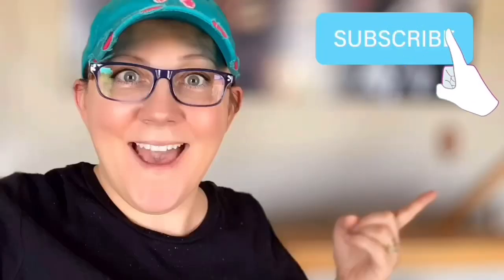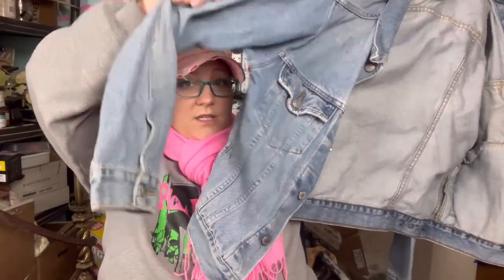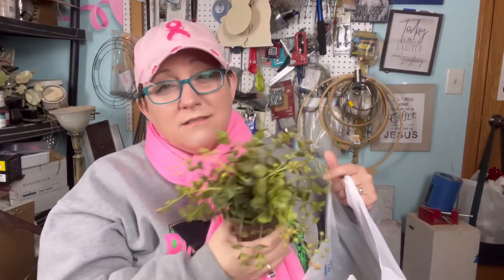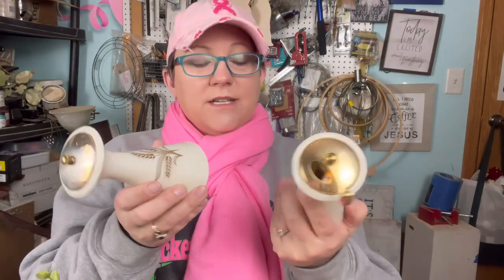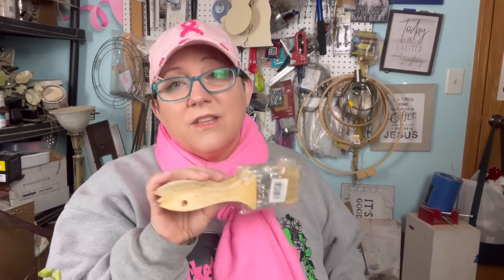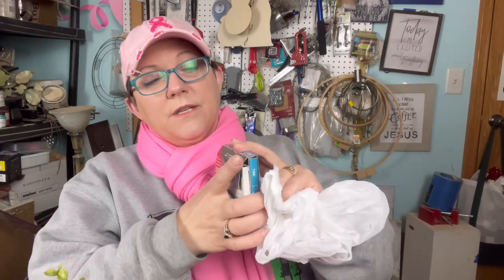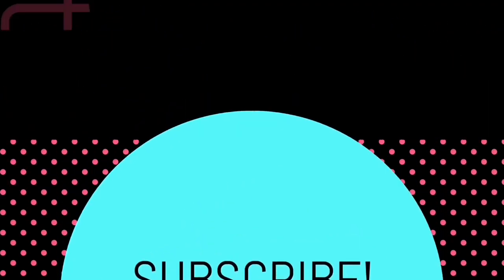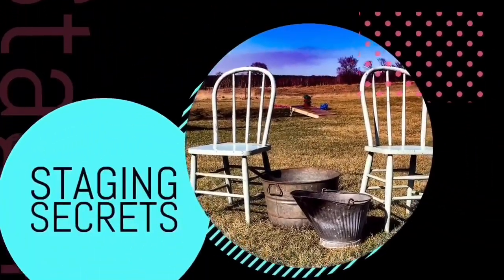Another Goodwill Thrift Haul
Another Goodwill Thrift Haul - It’s another Goodwill thrift haul for resale.